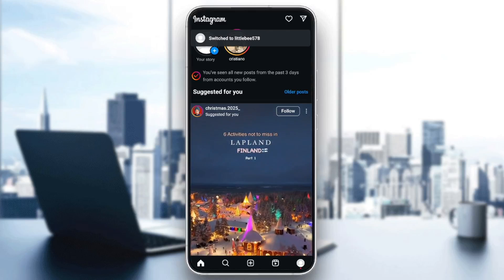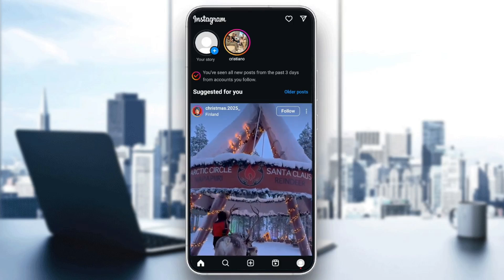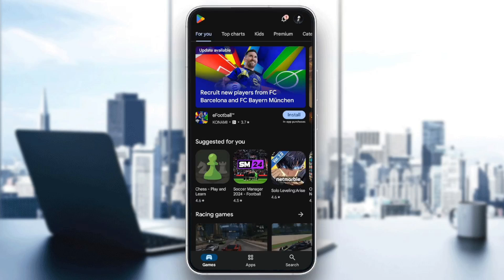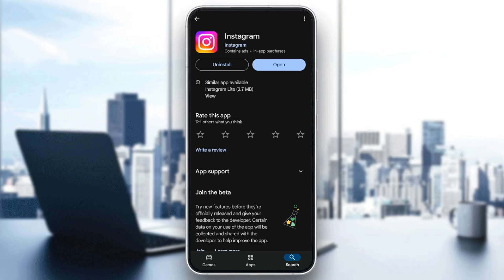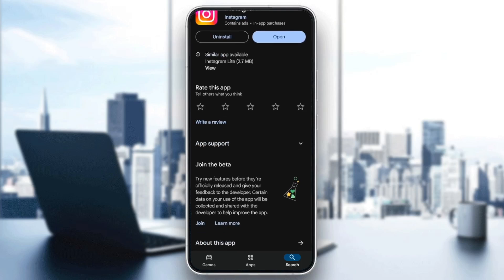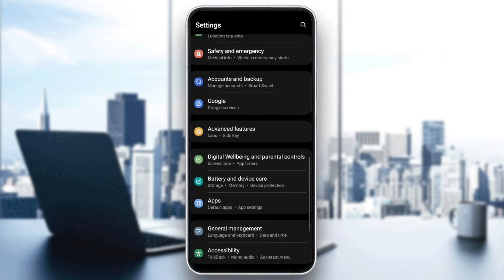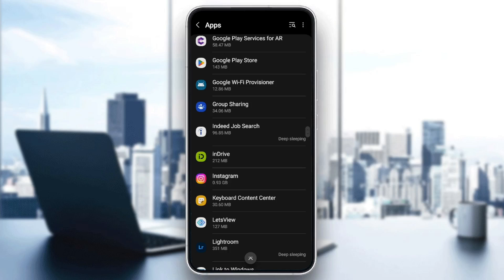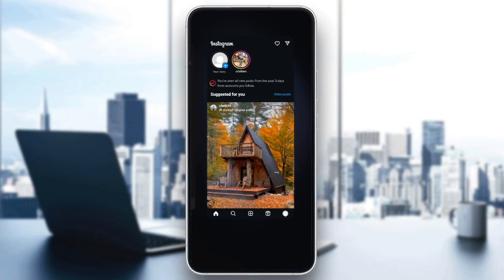How To Fix Device Type Unknown On Instagram Tutorial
Today we talk about fix device type unknown on instagram,an unknown network error has occurred instagram,unknown network error has occurred instagram,an unknown network error has occurred instagram fix